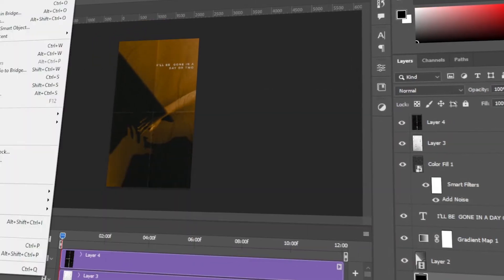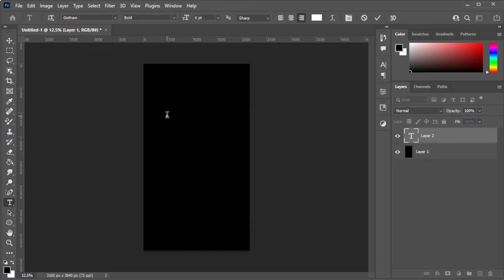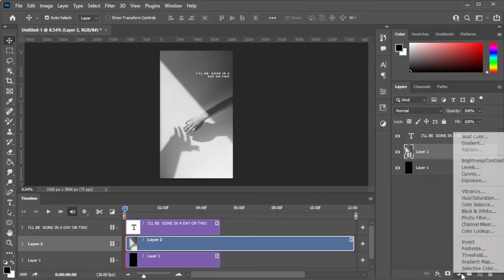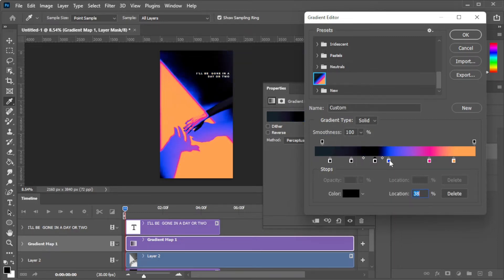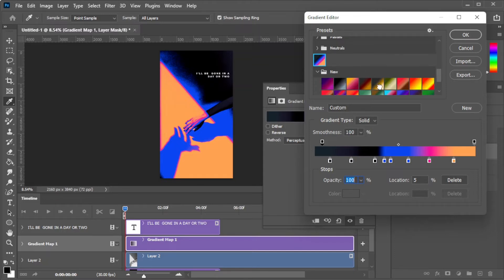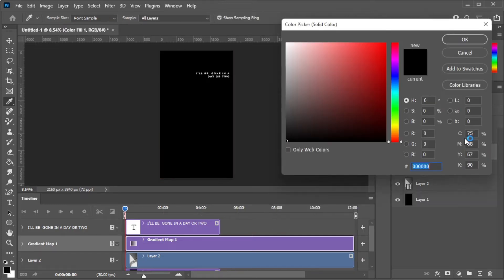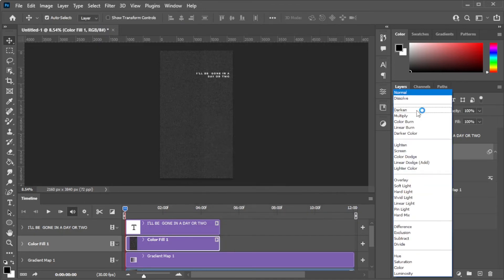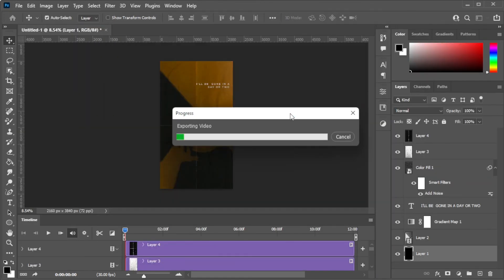How to Put a Gradient Map on Videos Using Photoshop (3-Minute Tutorial)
You can easily put a gradient map on a video using Photoshop!  Just follow these simple steps to see exactly how!